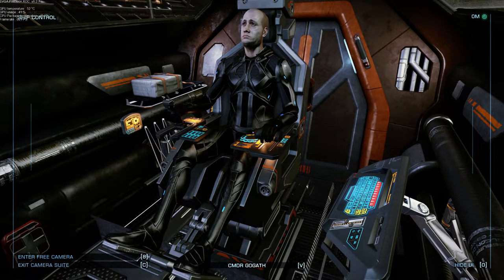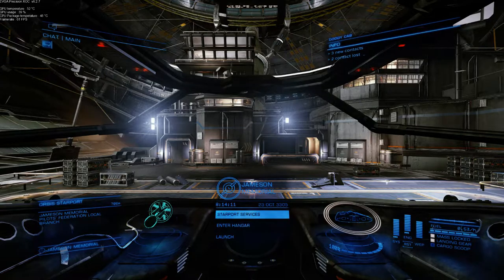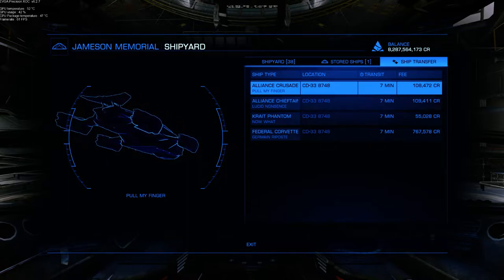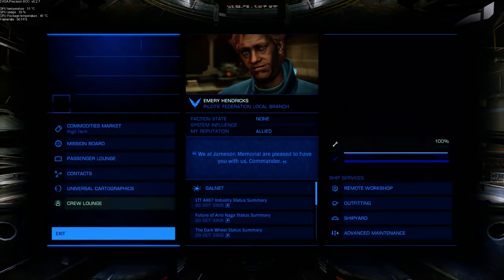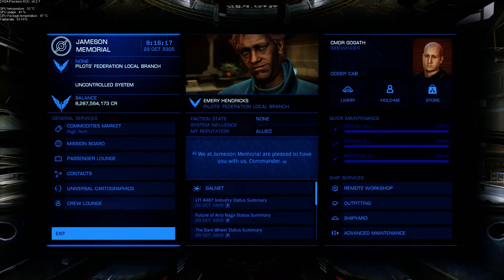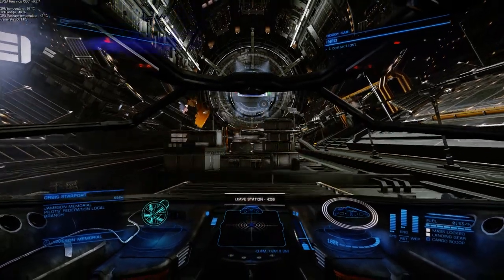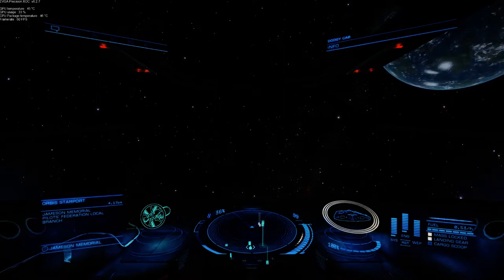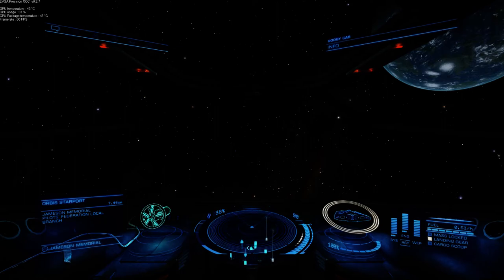Elite Dangerous it pays to take a cab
ship transfer can be costly this way is cheaper and more fun